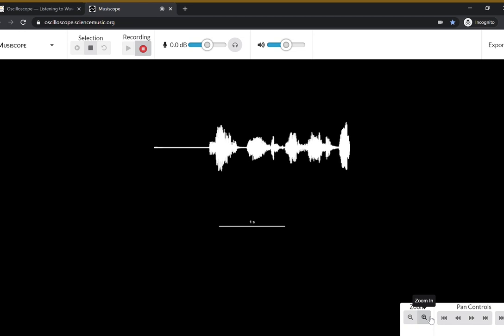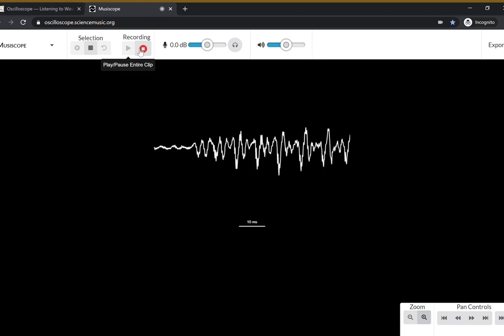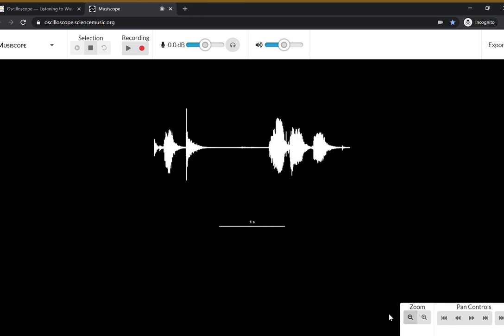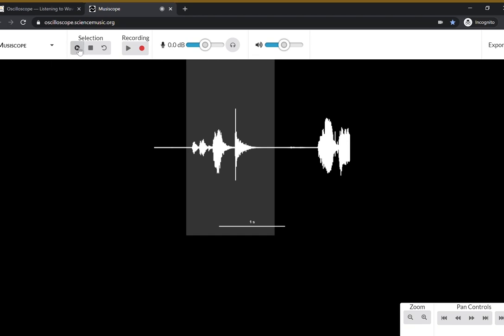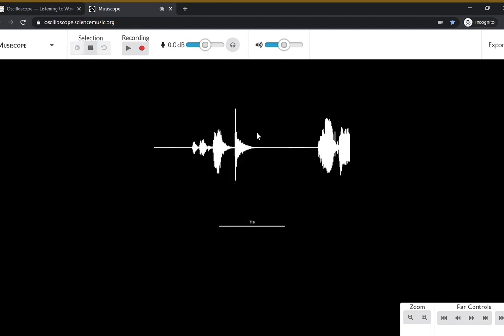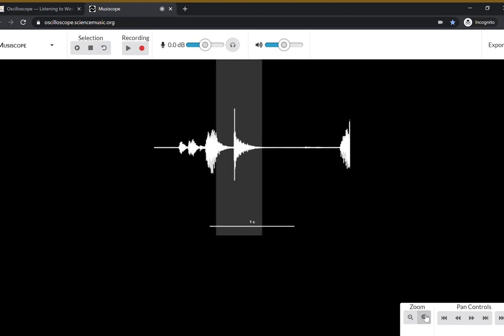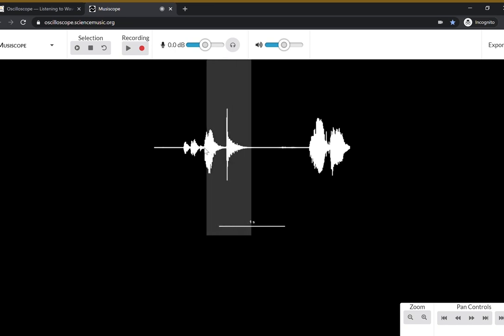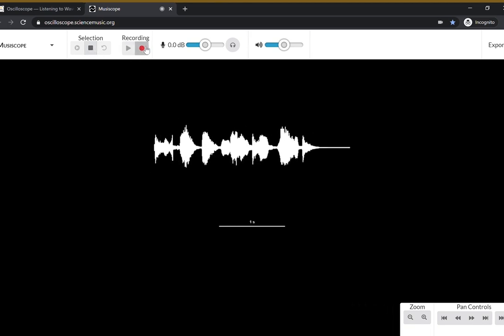oscilloscope tutorial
- sound exploration - oscilloscope